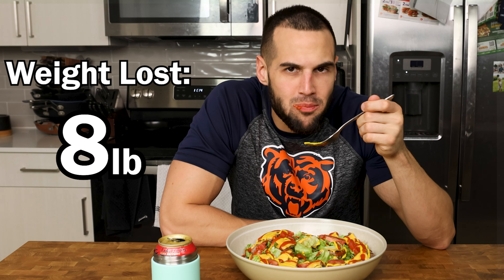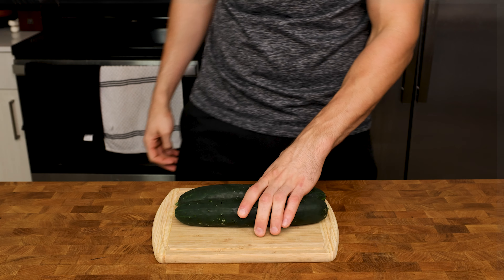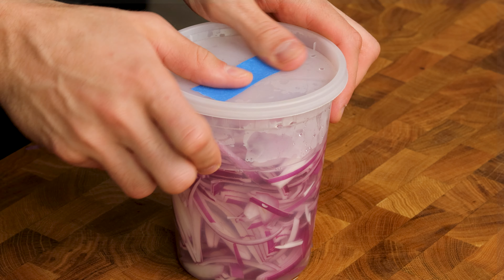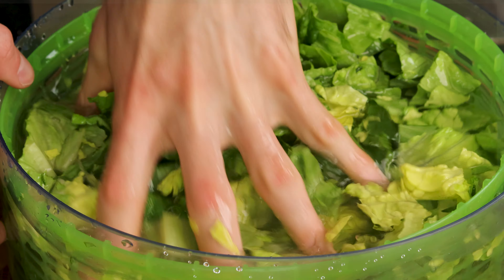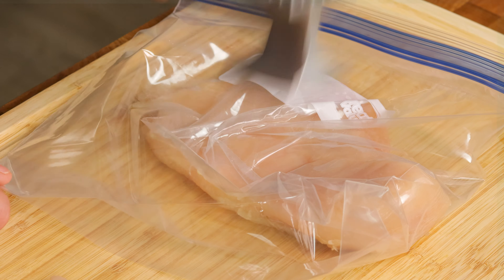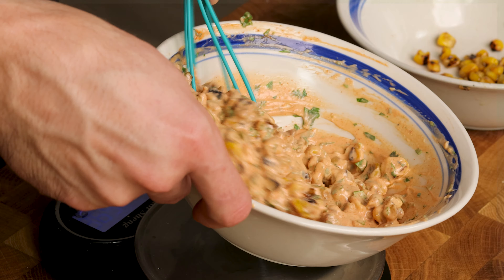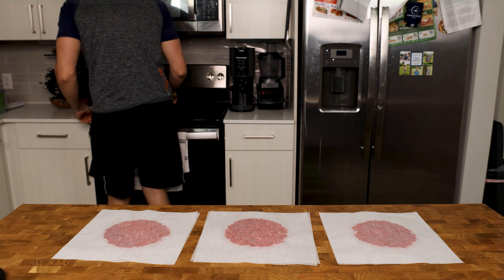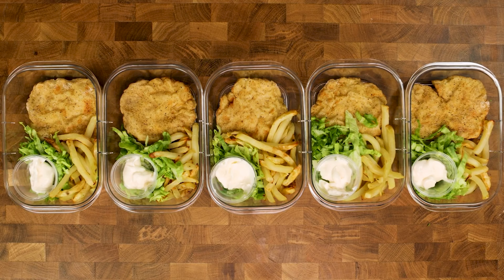Big Ass Salads That Maximize Fat Loss (3 Ways)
I lost 15lbs eating these 3 salads. These salads include a chicken gyro salad, elote salad, and smashburger salad. They weigh nearly 2 lbs a piece and are loaded with protein, so they will leave you full and satisfied. Fat loss is inevitable eating these everyday.